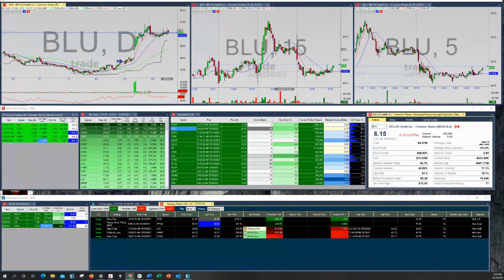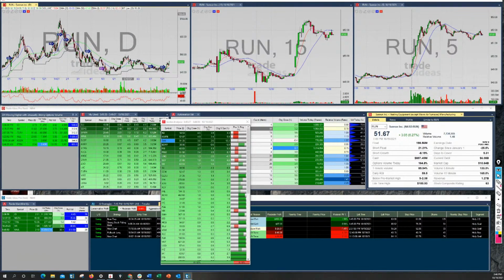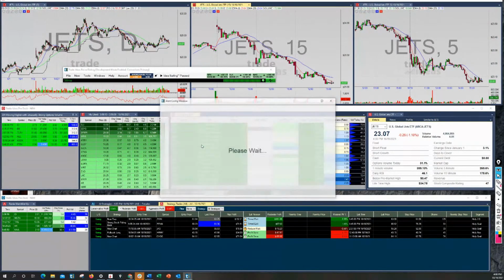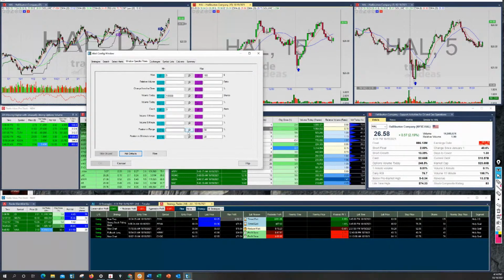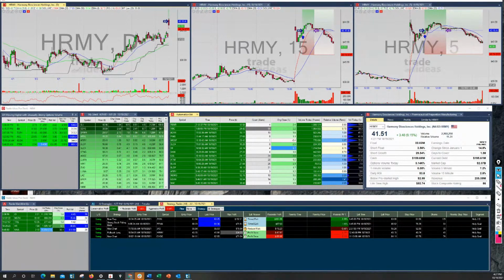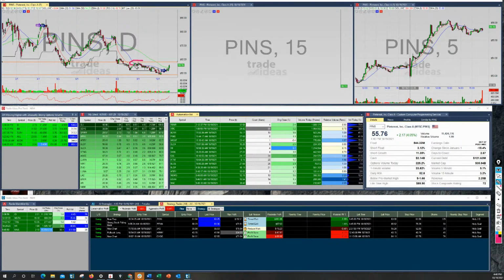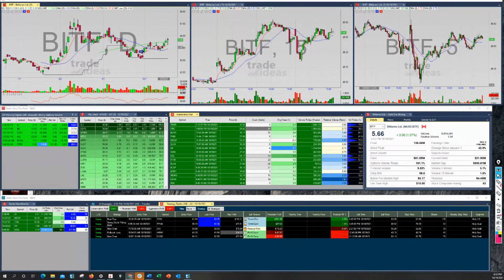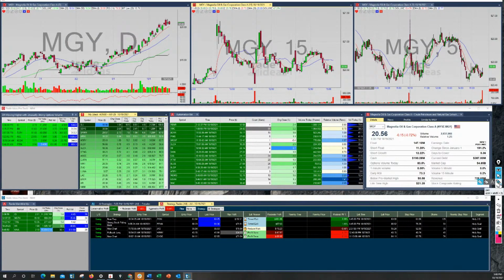Closing With Chris And Late Day Q&A